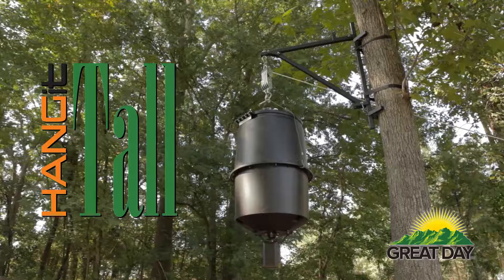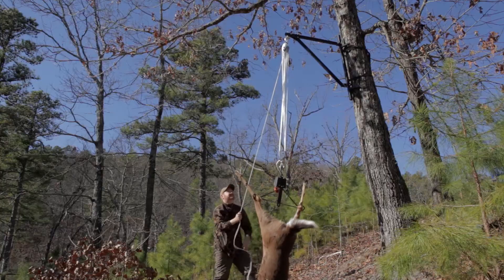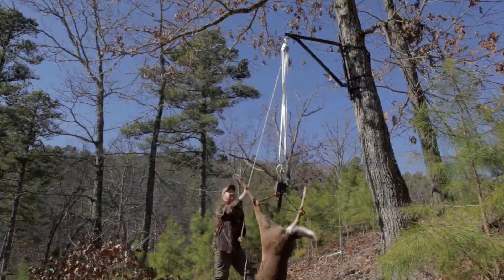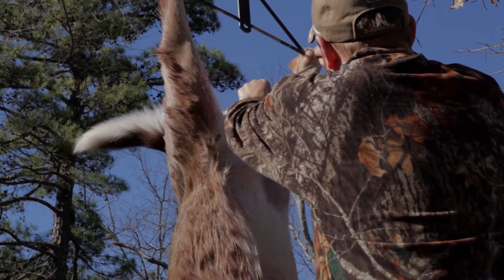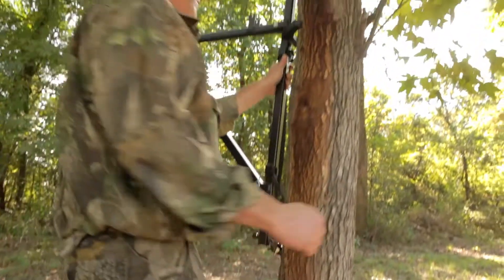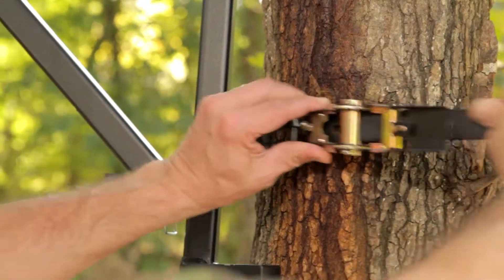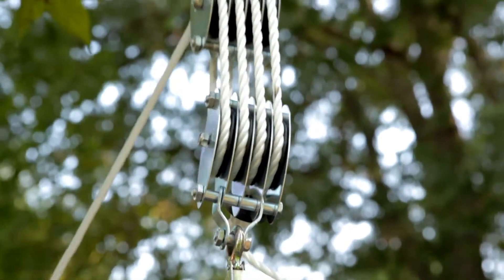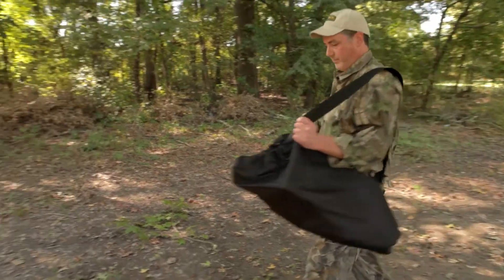HangitTall Portable Feeder/ Game Hanger PFH250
Portable Feeder Hanger / Game Hanger - Hunting